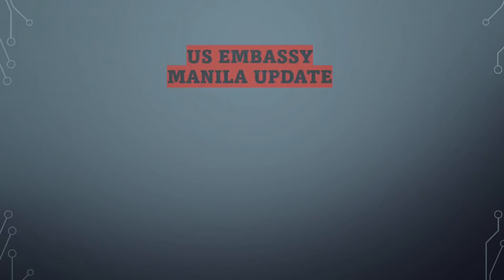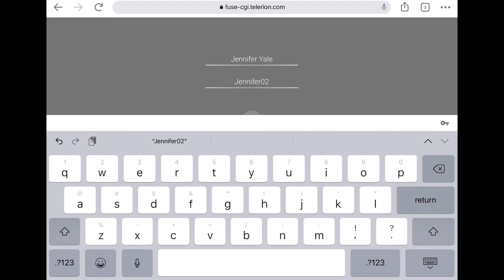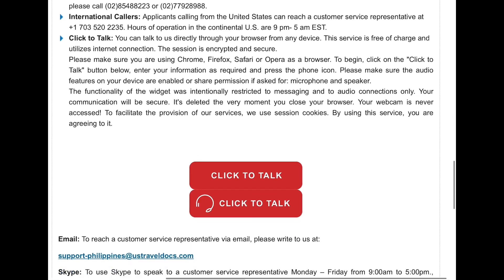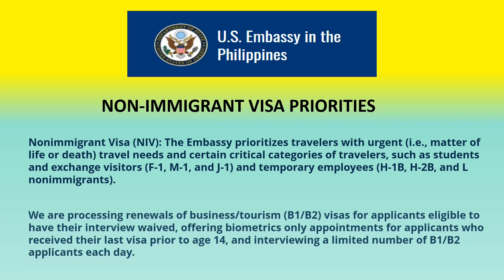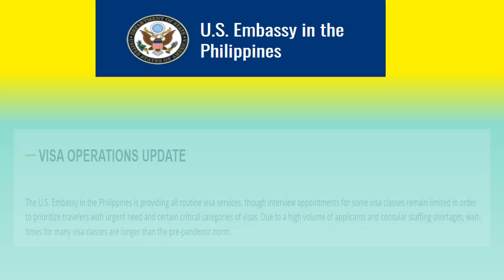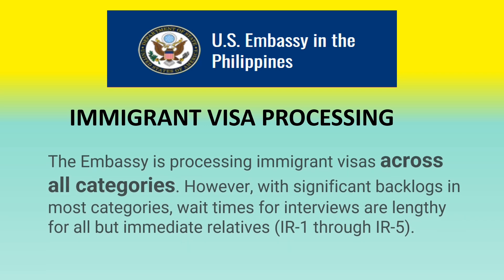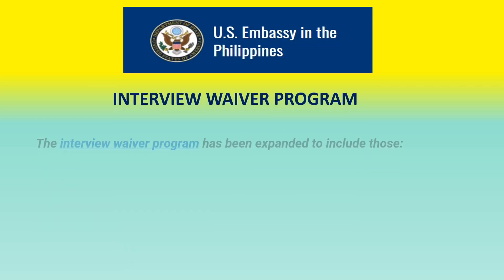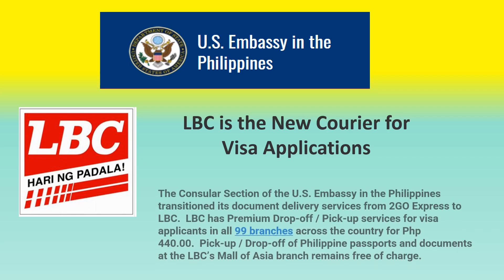LATEST UPDATE | US EMBASSY MANILA | VISA PROCESSING UPDATE ALL CATEGORIES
US EMBASSY WEBSITE - Manila, Philippines

No Interview US Visa Philippines
No Interview US visa renewal
No interview US visa process
No interview for US student
No interview visa renewal process
No interview visa US consulate
US Embassy Manila update
US Embassy Manila update 2022
US Embassy Manila interview 2022
US Embassy Manila immigrant interview 2022
US Embassy Manila reopen
US Embassy Manila latest update
US Embassy Manila interview update 2022
Visa Update 2022
US Embassy Manila latest update tourist visa
US Embassy Manila latest update K1 visa
US travel ban update
USA travel restrictions
US travel restrictions 2022
US travel ban
India to USA travel restrictions
US travel restrictions lifted
US travel advisory
US travel documents
US travel to Europe
US travel ban India
US travel ban UK
US travel covid test
US travel viral test
US travel quarantine
US travel guide
CDC new mask guidelines
CDC mask guidelines
CDC no mask after vaccination
CDC no mask guidelines
CDC no mask updates
CDC no mask for vaccinated people
non ofw Philippines
non ofw quarantine Philippines vlog
non-ofw swab test result
balikbayan visa extension
Manila airport 2021
ECIF Red Cross Philippines
Travel tips to all international travelers
Non OFW returning to Philippines
PAL Airlines Flight Advisory
Philippines travel
Philippine travel
Philippines travel
NAIA Travel procedure
Travel to Philippines 2022
NAIA Airport news today
philippine news update today